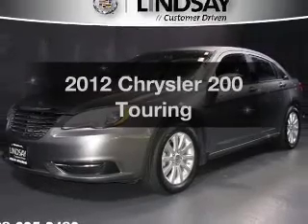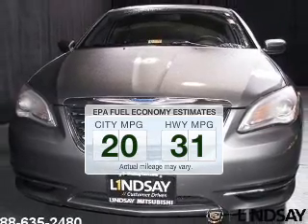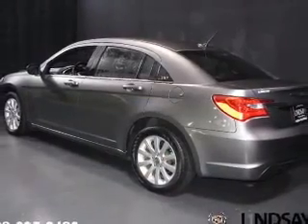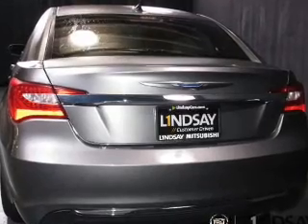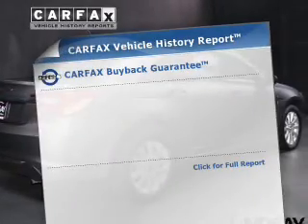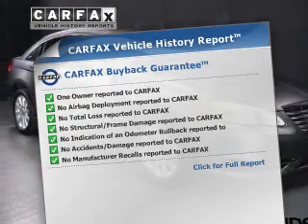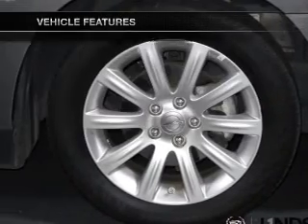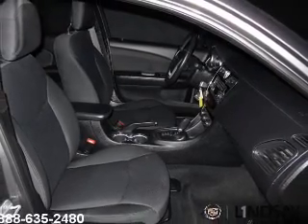2012 Chrysler 200 - Alexandria VA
Year: 2012
Make: Chrysler
Model: 200
Trim: Touring
Engine: 2.4 liter inline 4 cylinder 16 valve MPFI DOHC
Transmission: Automatic
Color: Tungsten Metallic
Mileage: 32306
Address:
1525 Kenwood Ave.